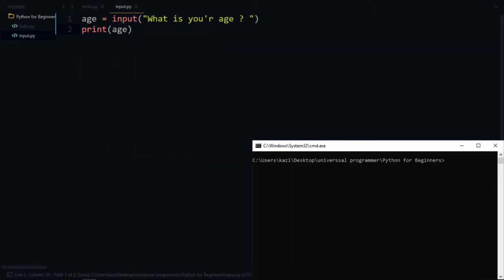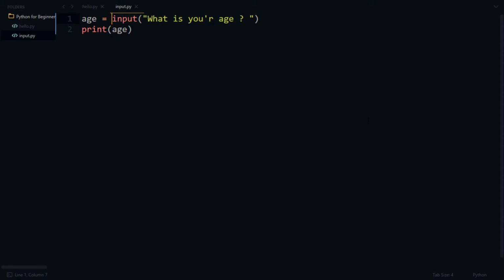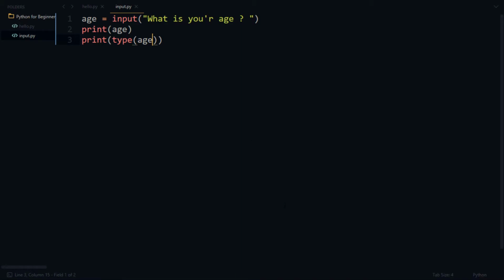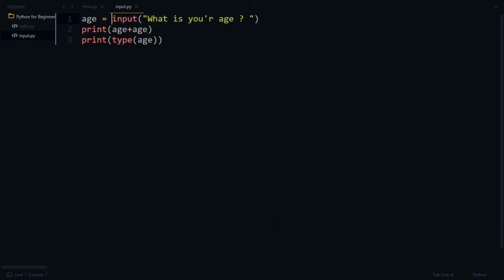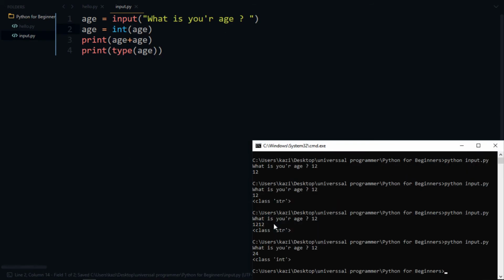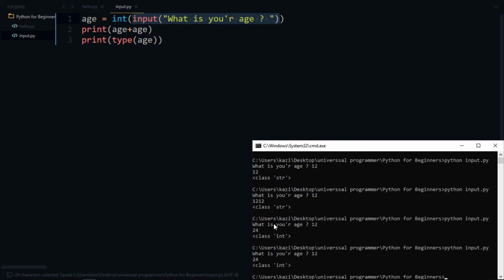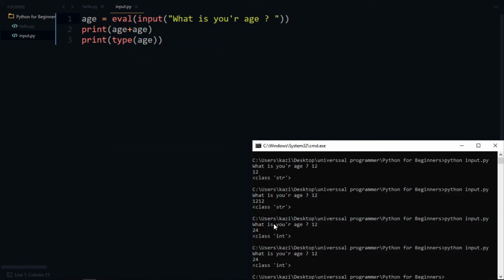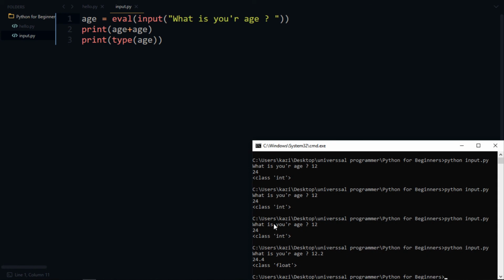Python input | Python for Beginners (Part 3) | Universal Programmer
input in python gives a str in python3
if you are using python2 use raw_input() instead of input()

input is a function in pyton3

Leave you'r queries in the comment section bellow